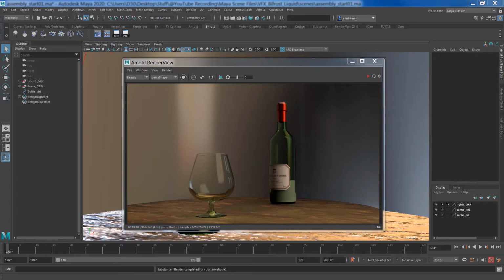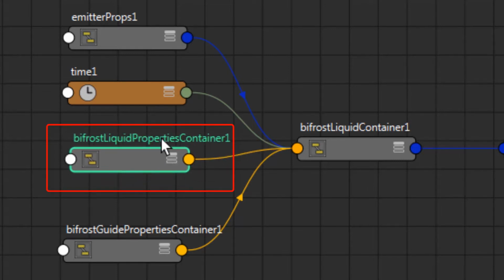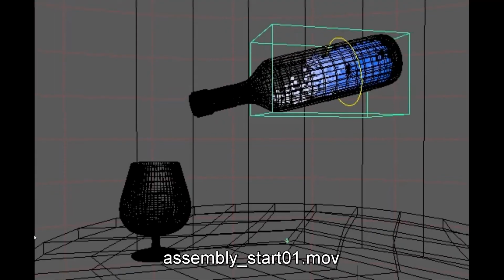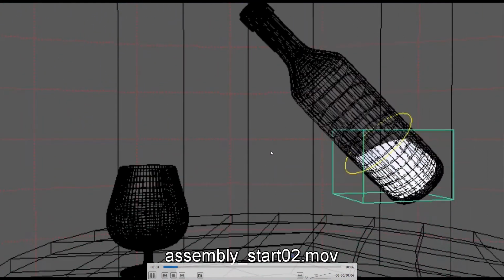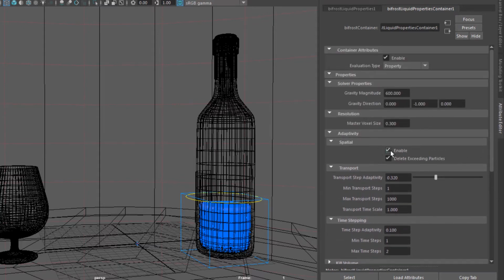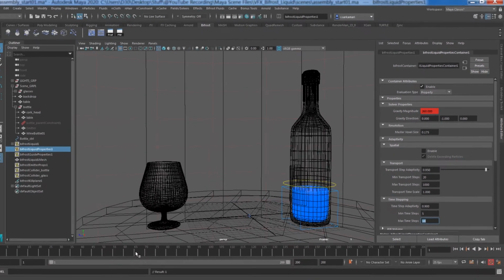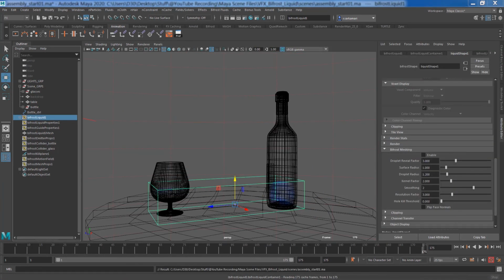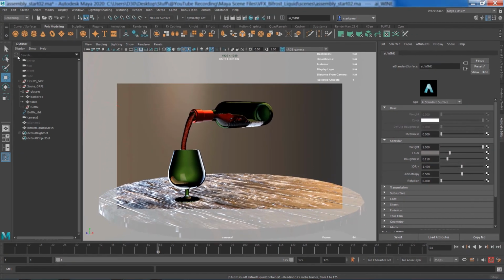Maya VFX Series: Introduction to Bifröst Liquid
In this video, we're going to talk about important nodes and attributes in Bifröst Liquid system and explore how to simulate them using colliders and force fields fast.

Bookmarks:
00:00 Let's get started
00:24 Explaining the scene
02:15 Creating Bifröst Liquid
03:32 The Anatomy of Bifröst Liquid
05:09 Adding a Collider
08:57 Kill Planes
11:00 Scene Scale Factor
20:02 Motion Field
20:58 Cache to Disk
22:43 Meshing
23:21 Exporting as Alembic
25:07 Lighting and Shading
26:26 Final Result
- Follow me on Twiiter: @Sarkamari1